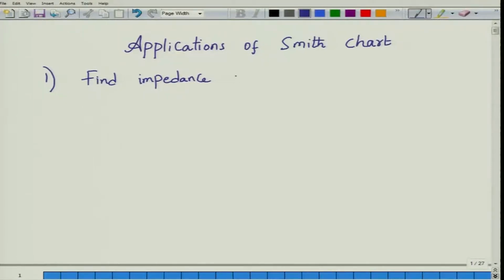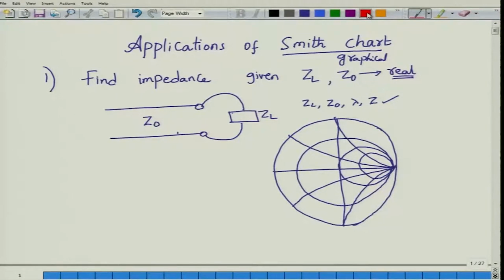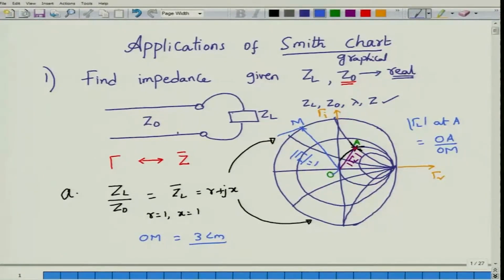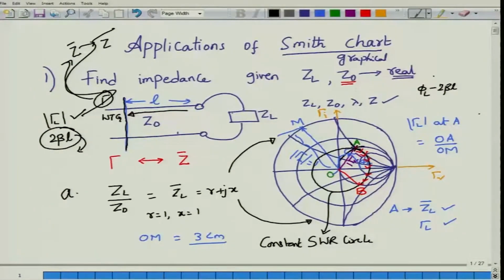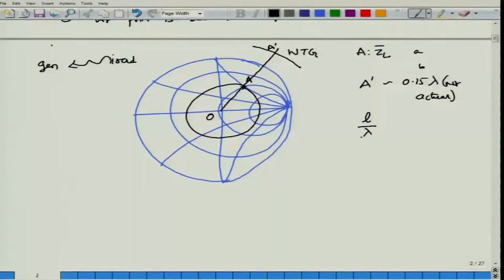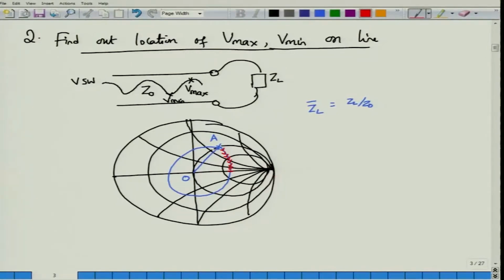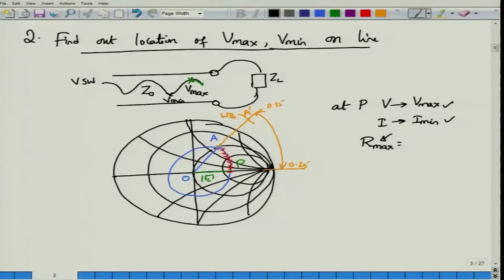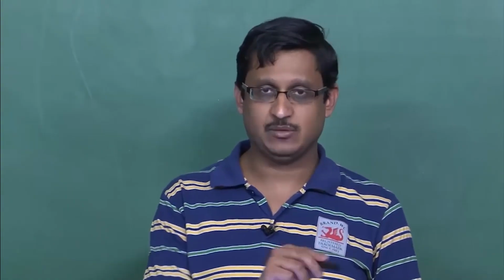Further applications of Smith chart-Part 1